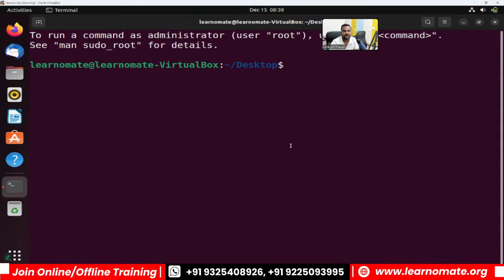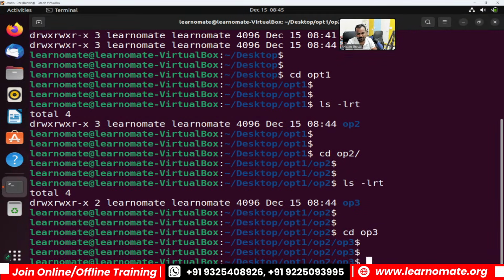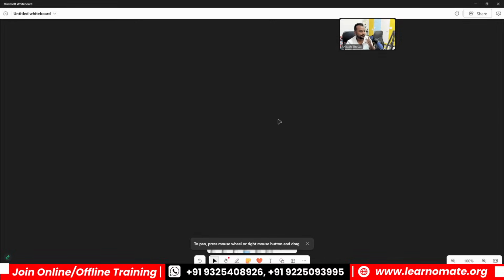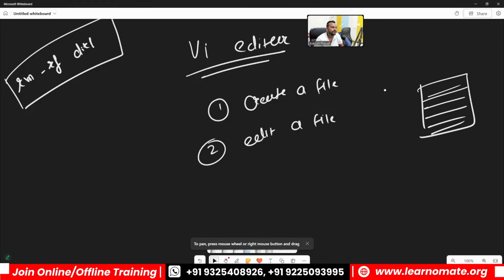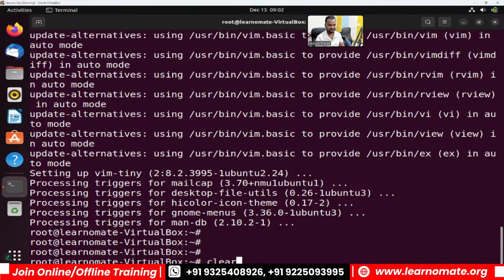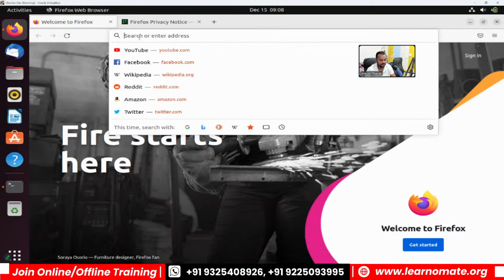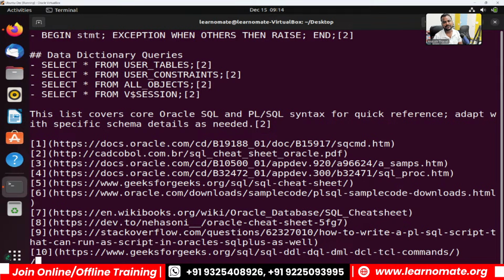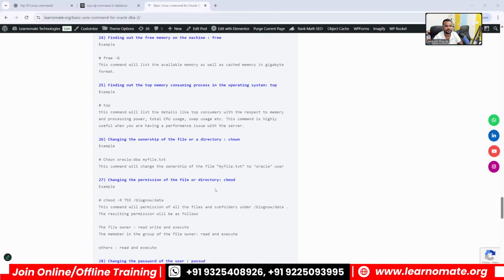Oracle DBA Journey Begins | Day 3 - Linux Training